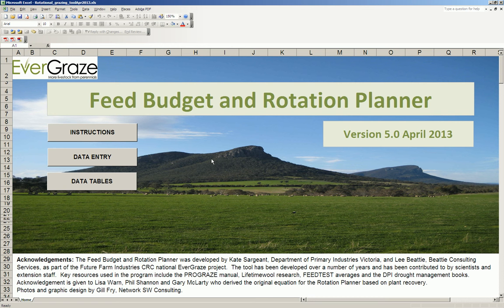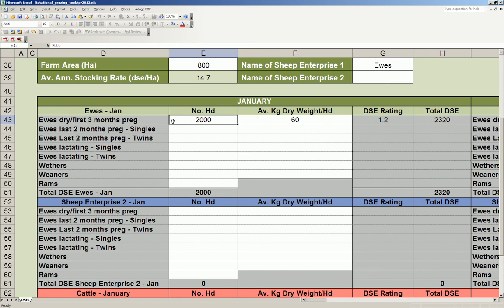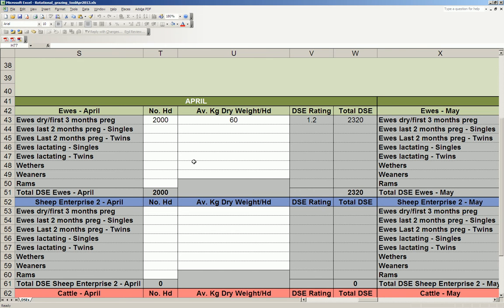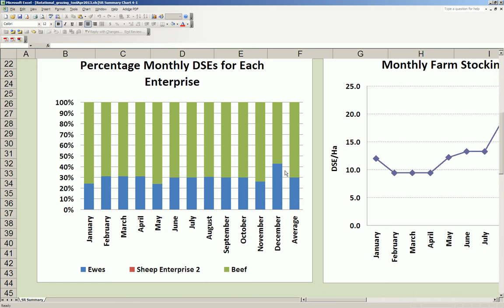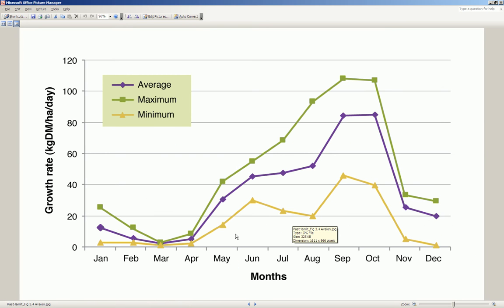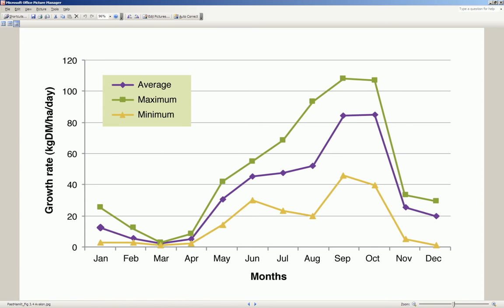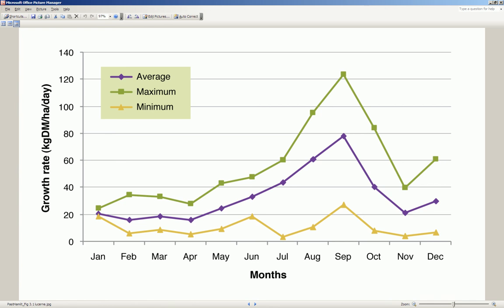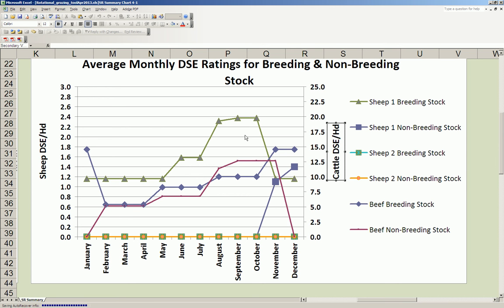Calculating monthly stocking rate using the EverGraze Feed Budget and Rotation Planner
The monthly stocking rate calculator provides a quick and easy way of profiling the stocking rate in DSE/ha throughout the year and highlighting differences between energy requirements of stock classes throughout their reproductive cycle.  This tutorial shows how to use the calculator and discusses pasture growth and systems at EverGraze Proof Sites.